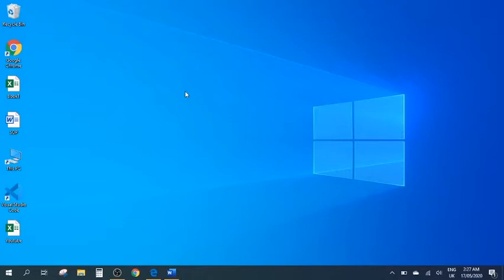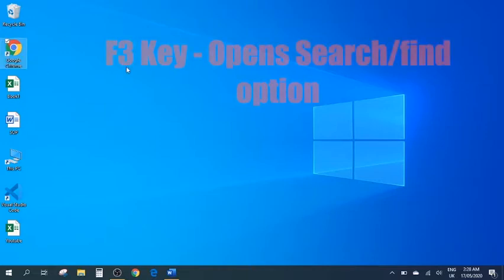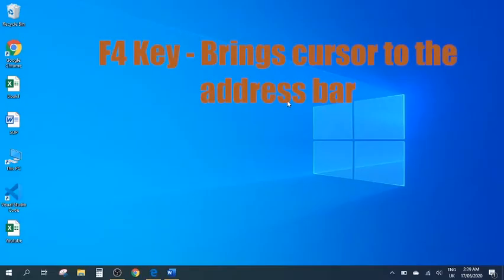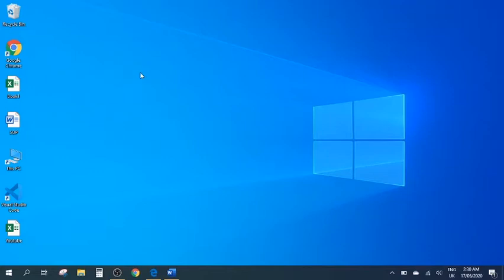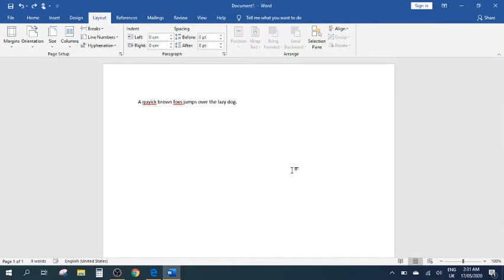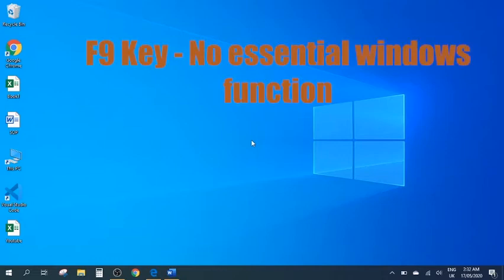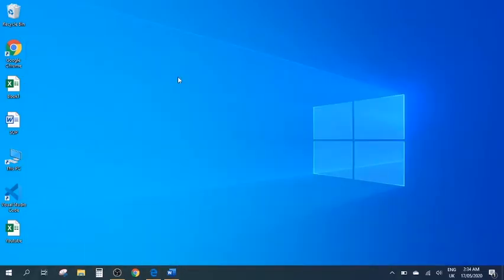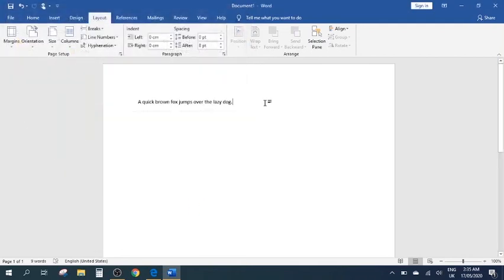Uses of Function Keys F1 to F12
Learn how to use the function keys of your keyboard for a better and efficient computer experience. Ever wondered, what are the exact uses of each of those function keys from f1 to f12?

In this video, I've explained the uses of each of these function keys so you can utilize these shortcuts for better performance and efficiency as well.